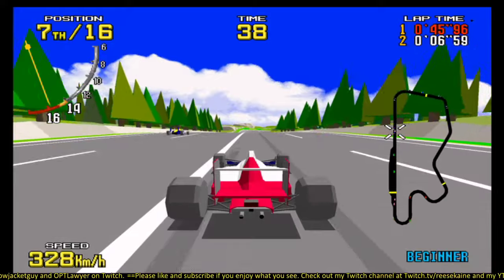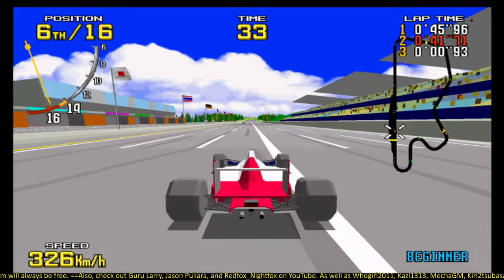Virtua Racing (Japanese eShop): Multiplayer test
Reese comes out of his funk to try out Virtua Racing's long-awaited re-tuning update before it's released in the English World.

He spent $25 for a 1000 point Japanese eShop card just to get this game early.